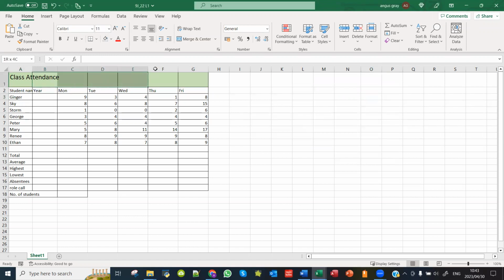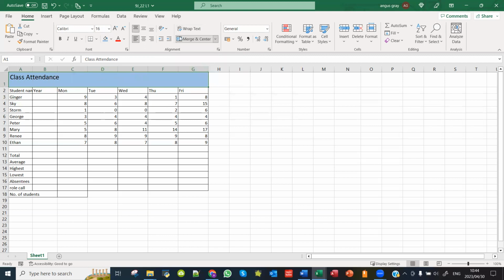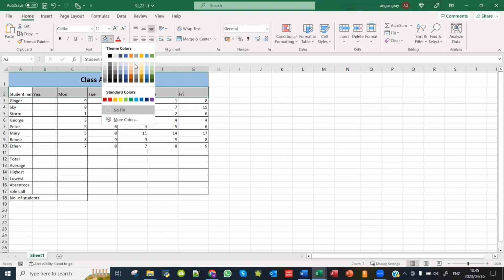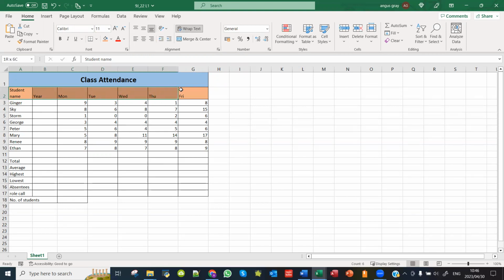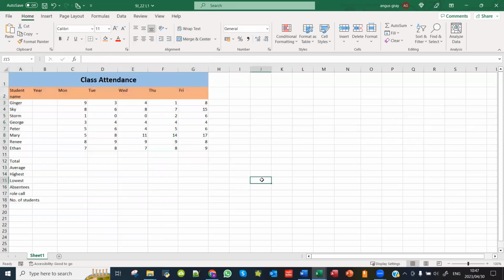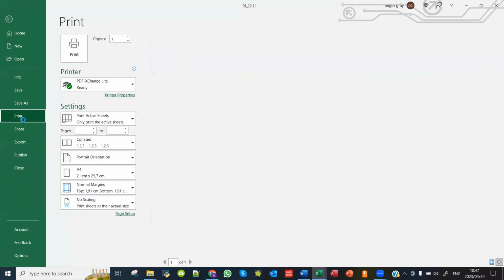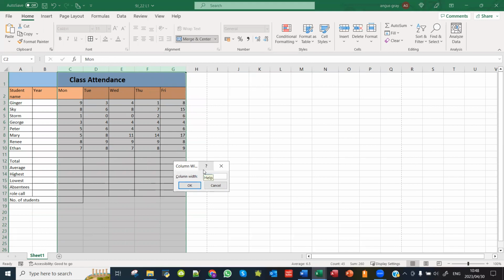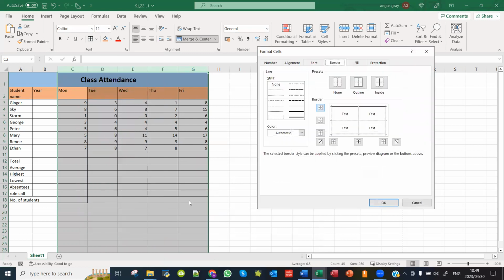Spreadsheets – formatting cells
Shading of cells, cell borders, gridlines and merging of cells